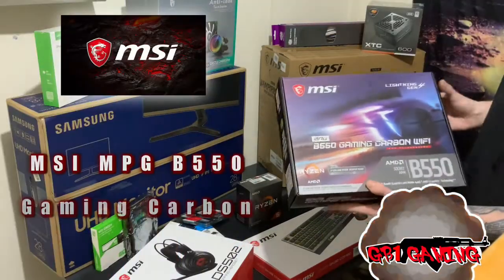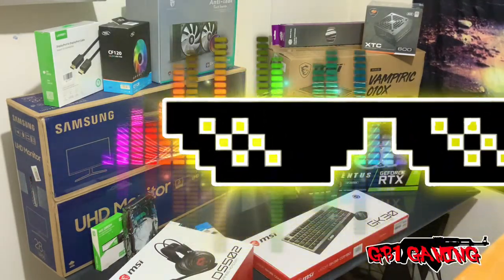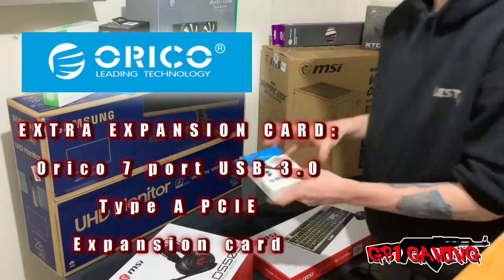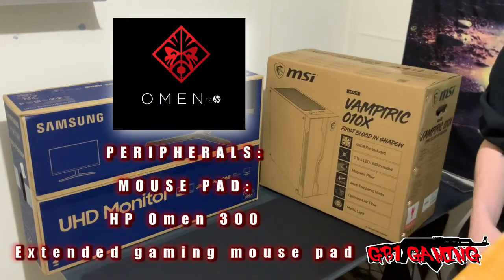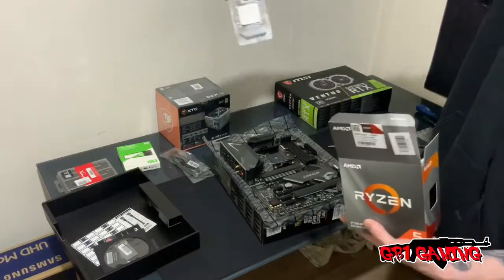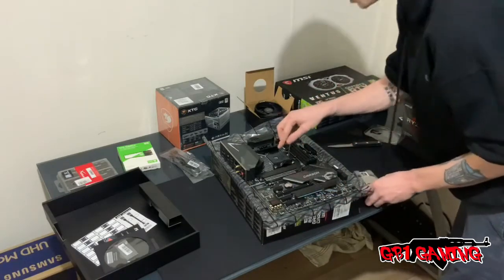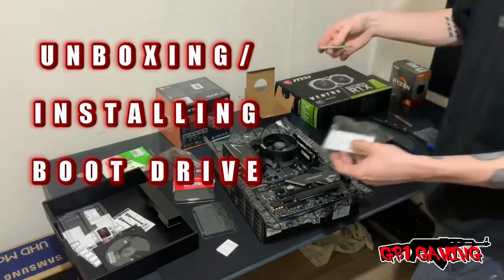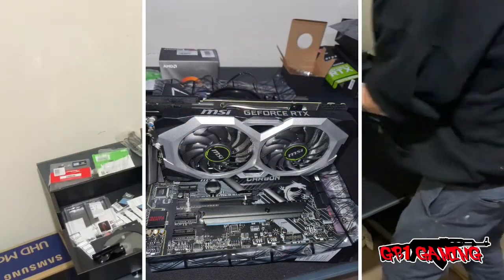BUILDING THE ULTIMATE GAMING PC? (Unboxing, AMD, MSI, HyperX, Elgato, & More)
In this episode my son Ulf teaches me how to build a gaming PC.
I really needed a new computer capable of gaming, live streaming, & running music production software, or video editing suites with ease.

Rather than pay some ridiculous ammount for something pre-built with the same specs, Ulf assured me he could build something OP for much less.
The final result was totally worth making of video of.

LIST OF PARTS IN THIS BUILD:

PROCESSOR:
AMD Ryzen 5 3600 6 core 3.6GHZ
MEMORY: (ram)
2×16GB (32GB dual channel ) Kingston Hyper x Fury RGB DDR4 3200MHZ
GRAPHICS:
MSI GeForce RTX 2070 super Ventus GP OC 8GB
CHIPSET(motherboard):
MSI MPG B550 Gaming Carbon Wi-Fi ATX

COOLING:
Deepcool Gamer Storm Castle 240 ARGB AIO CPU Liquid Cooler

3× Deepcool CF 120mm ARGB Fans
CASE:
MSI MAG Vampiric 010X Tempered Glass Mid Tower ATX
PERIPHERALS
Monitor:
Samsung UR55 28" 4k UHD HDR10 Freesync IPS Monitor
Keyboard:
MSI Vigour GK 30 Gaming Keyboard And Clutch GM 11 Gaming Mouse
Headset:
MSI DS502 Virtual 7.1 USB Gaming Headset
HP Omen 300 extended gaming mouse pad
PSU(power supply) :
Cougar XTC600 600w 80+ White
EXPANSION CARDS:
Elgato Game Capture HD60 Pro PCIE Expension Card

Orico 7 port USB 3.0 Type A PCIE Expension Card
STORAGE:
-boot drive -
WD GREEN 240GB 3D Nand M.2 SSD
-games/ high-speed storage-
Crucial BX500 2TB 2.5" 3D Nand SATA SSD
-audio/ long term Storage-
Seagate Barracuda 8TB 3.5" SATA Desktop Hard Drive